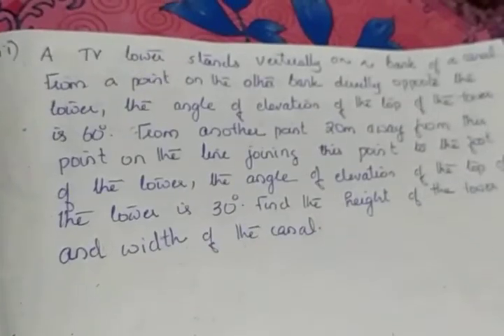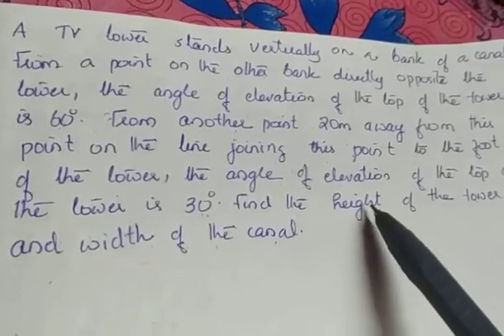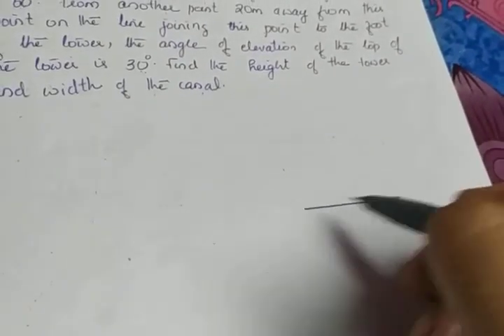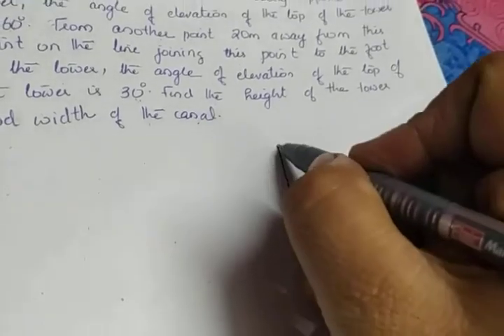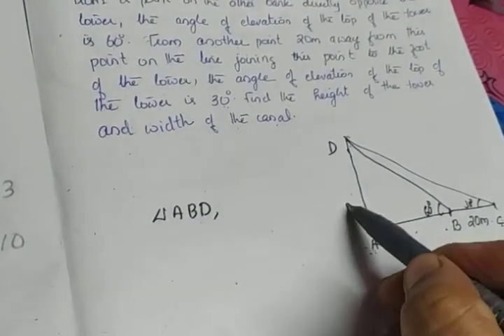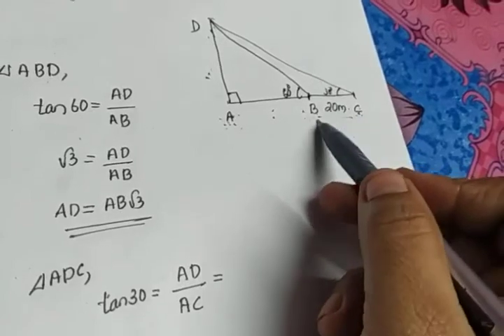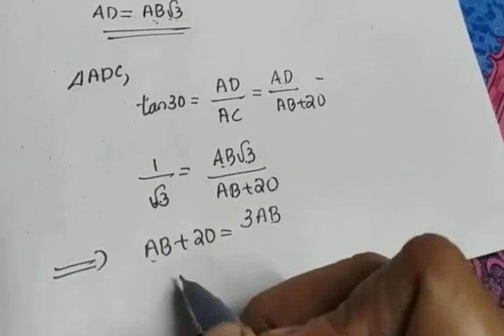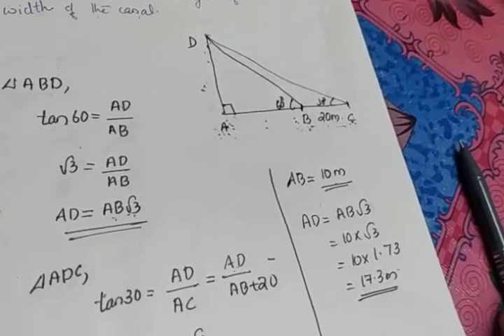Cbse X Maths Heights and Distance (part 12)